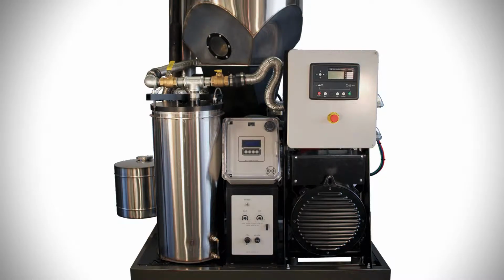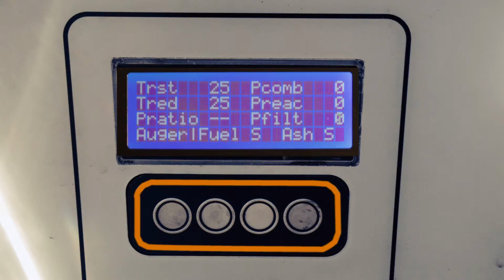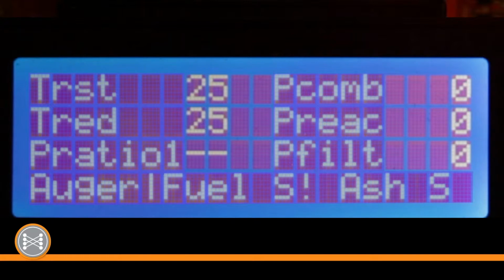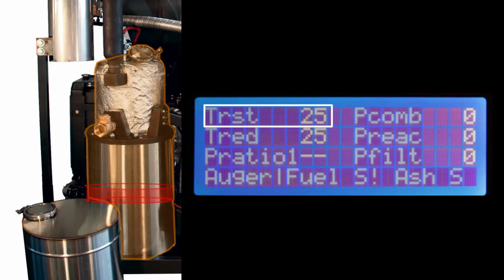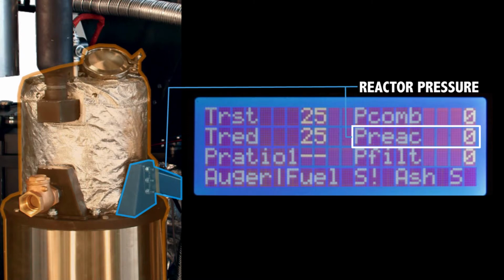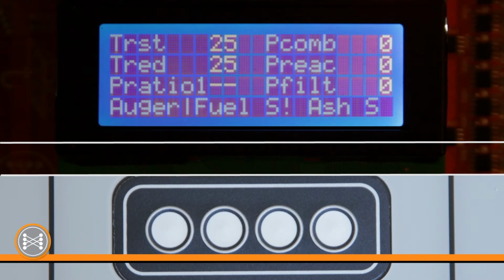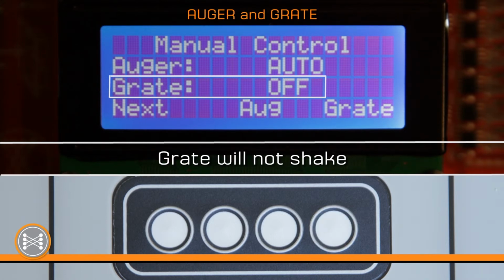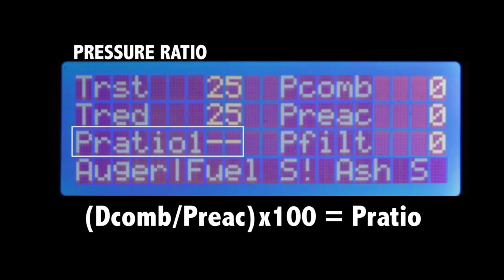Lecture 6 - Automation Assembly and PCU